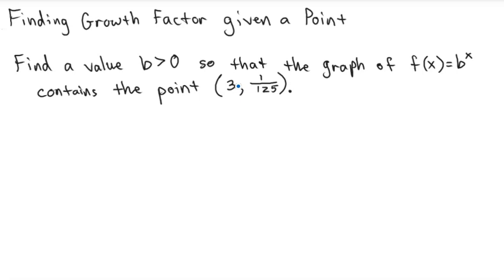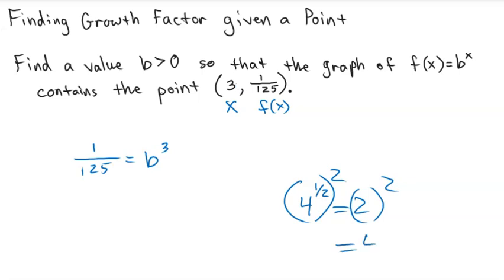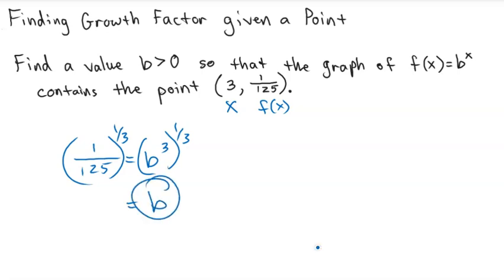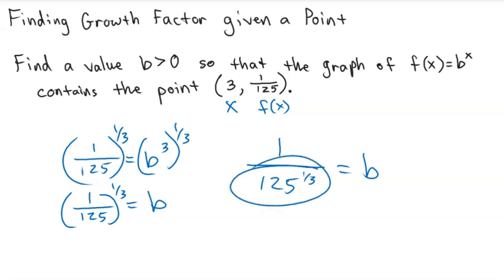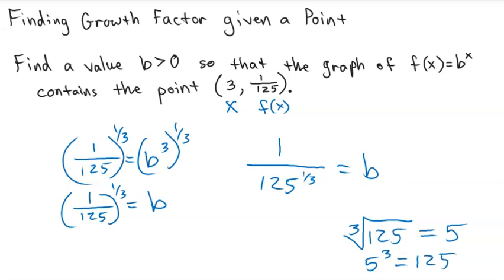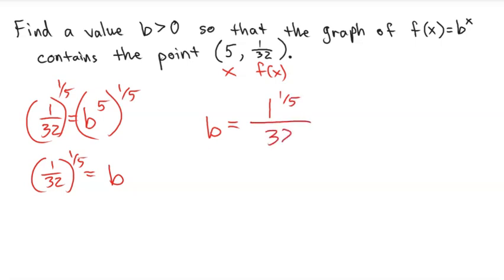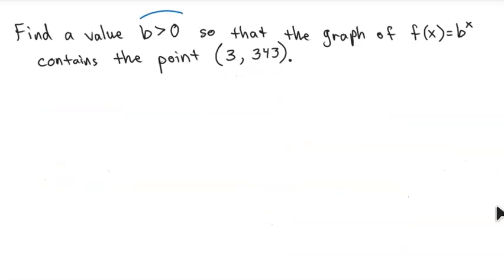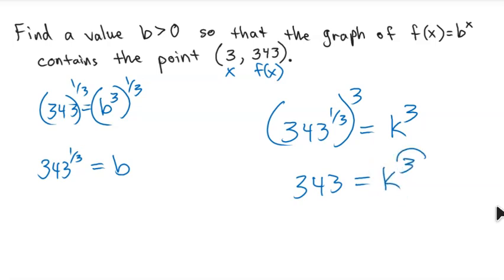College Algebra - Identify the Growth Factor of Exponential Given a Point